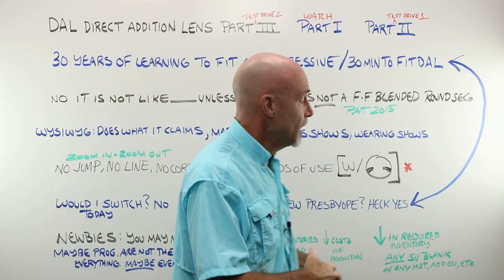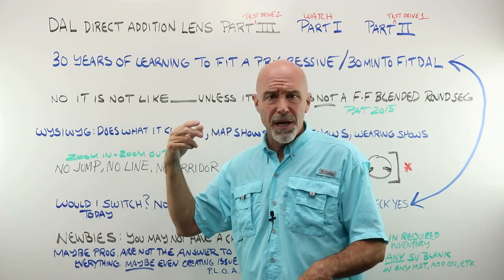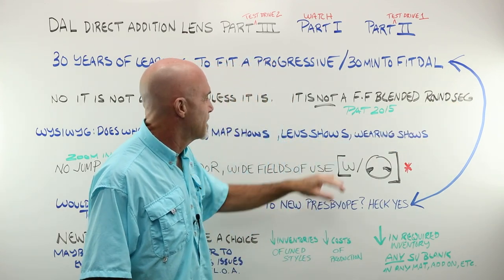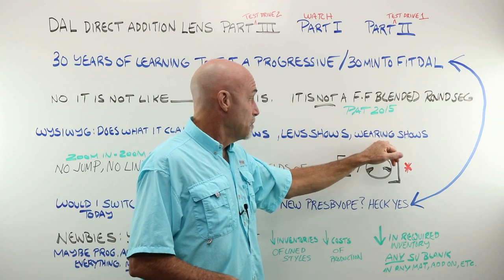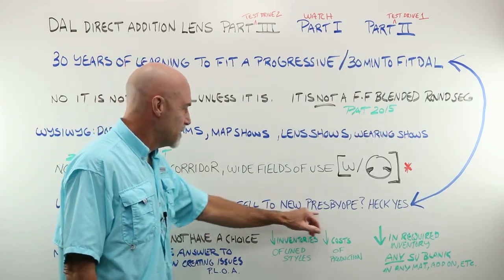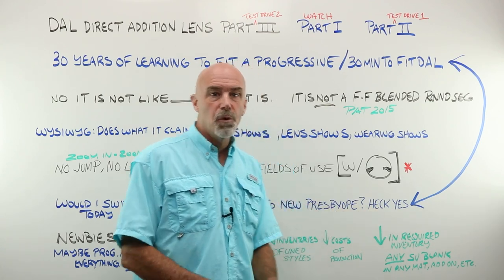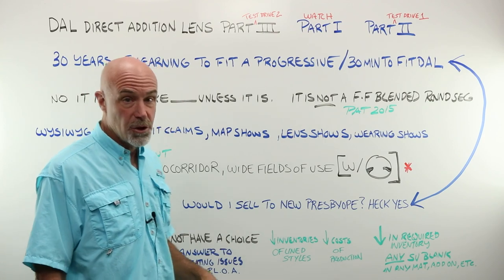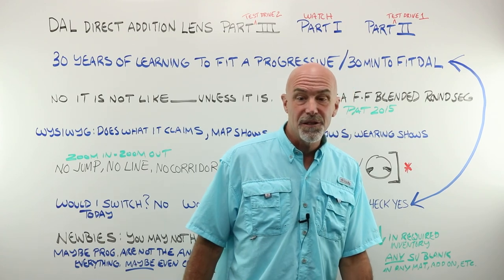DAL (Direct Addition Lens) Test Drive II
After some tweaking and back and forth with the guys at Quest Optical Lab, these new DALs aren't too bad! Let's review what they are, how they worked for me, and who they might benefit.